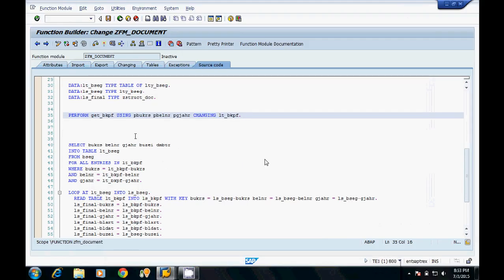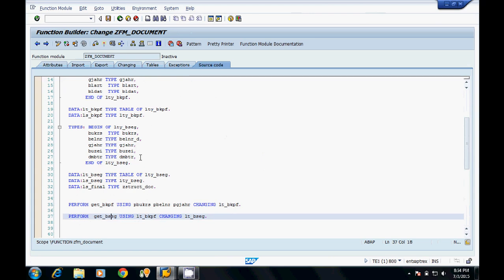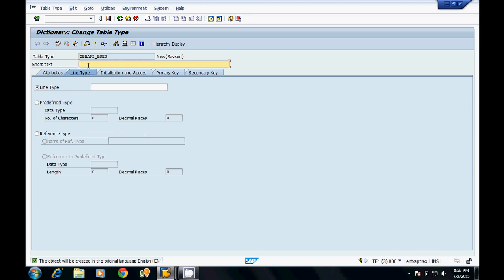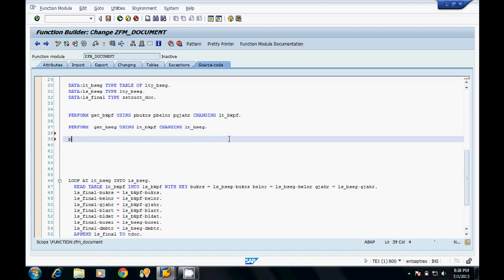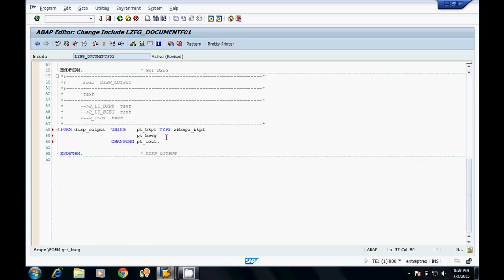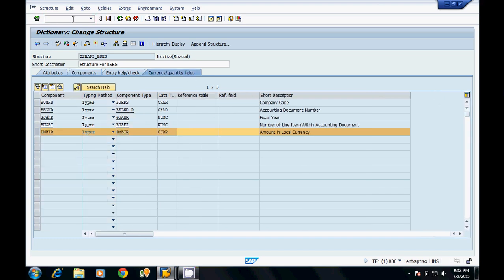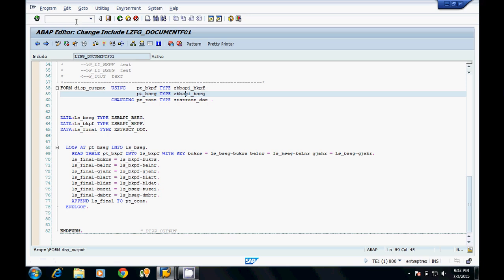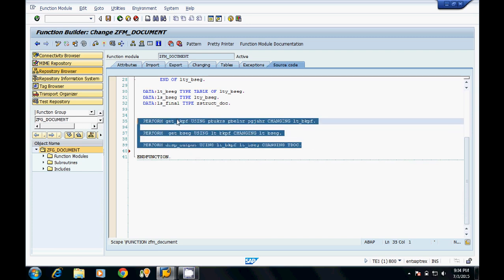SAP ABAP FM - Subroutines_Part2.mp4